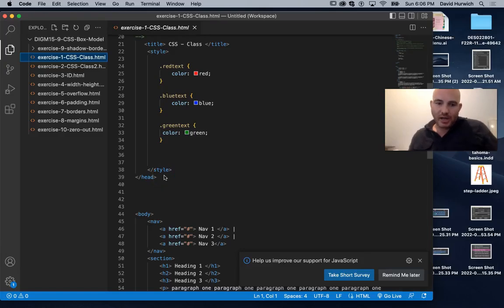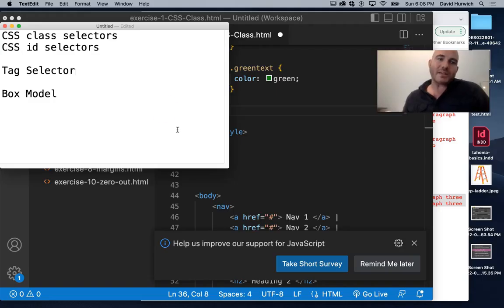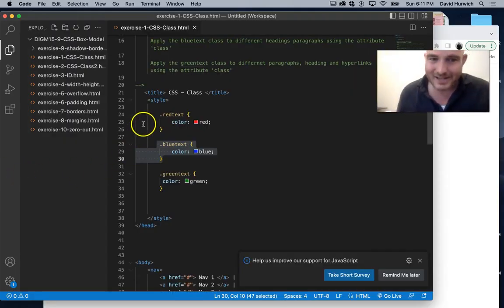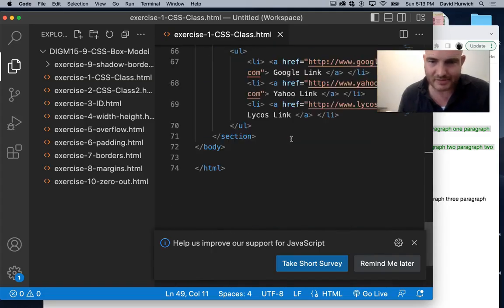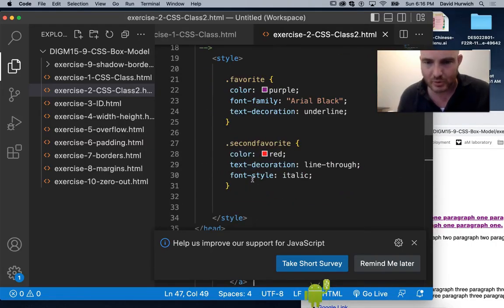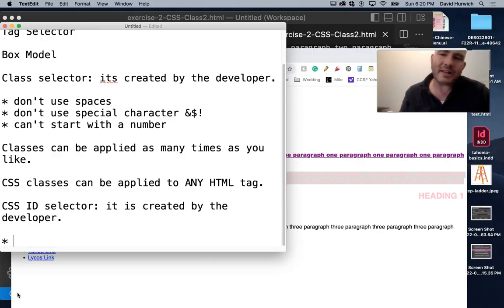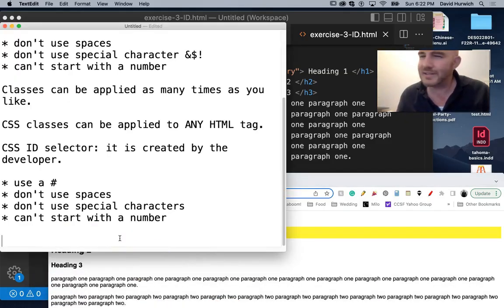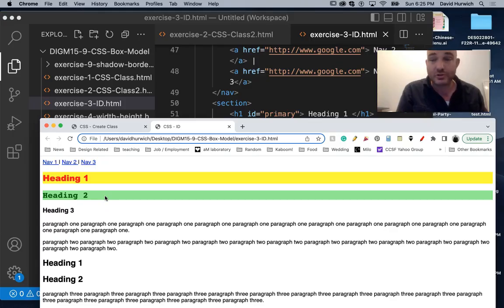Web Development: Class Selectors & ID Selectors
In this video we discuss additional methods for selecting and applying CSS to a webpage. CSS classes and IDs allow to developers to create their own selectors that can be applied in the HTML.

We will discuss how to create a CSS class and CSS id and how to apply them in the HTML code.